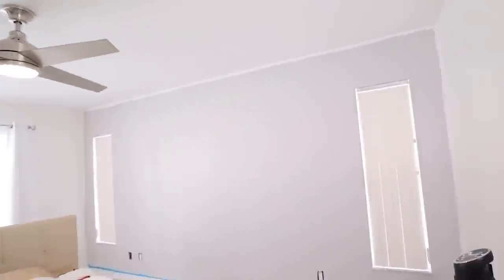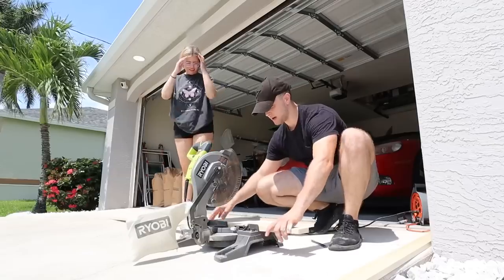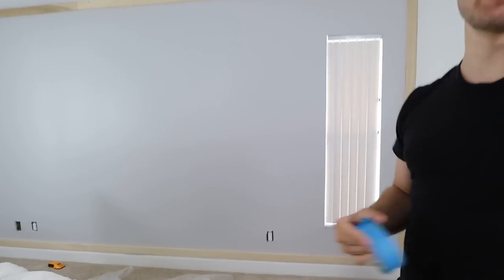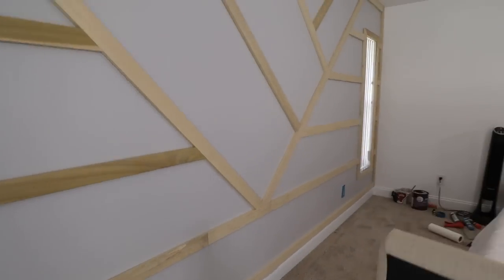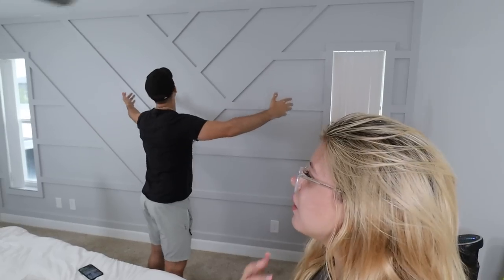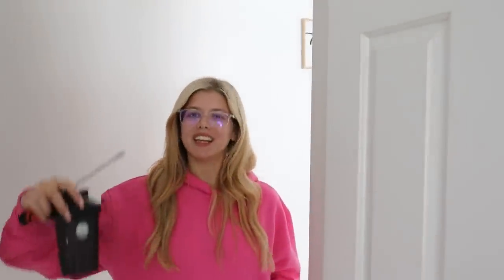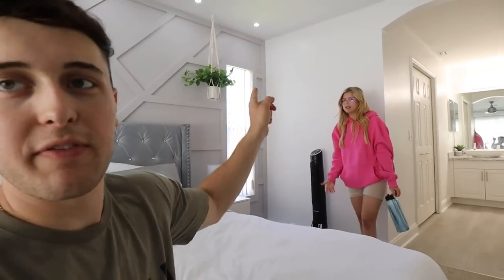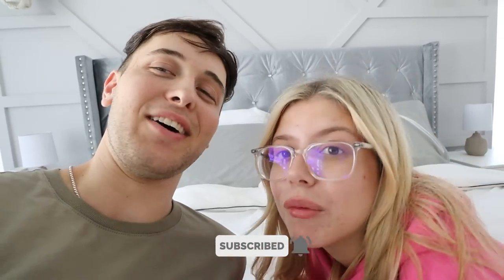EXTREME BEDROOM MAKEOVER 🛠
It's been a dream to start our very own YouTube Channel and spread positivity to everyone we meet! We are excited to grow an awesome connection with all of you new, and old Marble Squad members! Welcome to the Family!

-We started our first YouTube channel (Mariah and Bill) December 1, 2017!
-Our Marble family is currently made up of Mariah, Bill, our cat Snap, and the millions of you!
-We started our TikTok account (Mariahandbill) Month's after our YouTube and now are so happy we have now over 11 Million family members on there!!
-Bill's birthday is May 27, 2000!
-Mariah's birthday is December 29, 1998!

How We Met!! *Our Story*
-2017 is when we both started working at a grocery store called Marianos! Mariah was hired as a cashier and I (Bill) was a bagger! As you can tell, it was love at first sight! After only a month Bill popped the question on March 22, 2017!